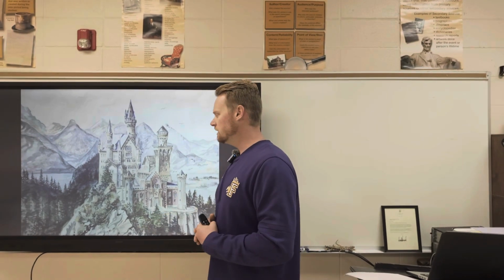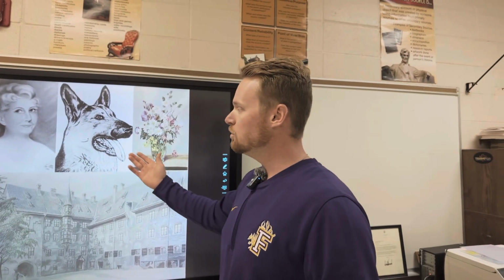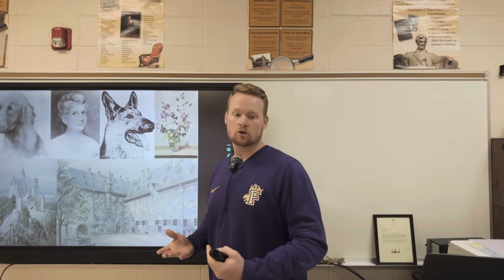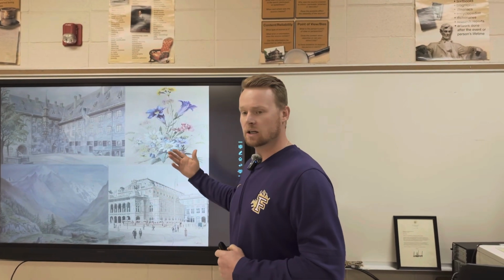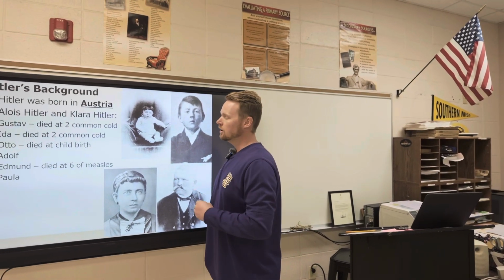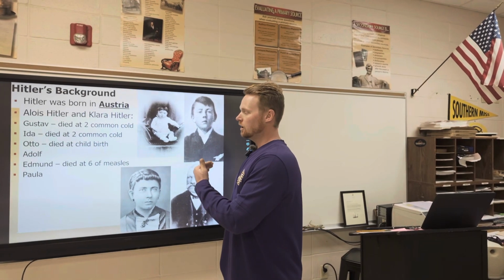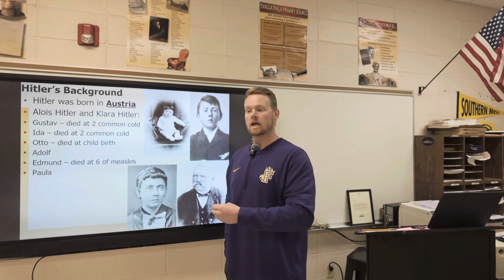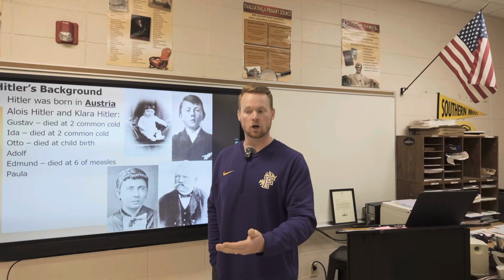Louisiana Teacher of the Year Candidate | 2024-2025 School Year